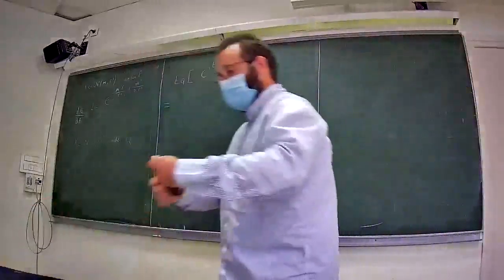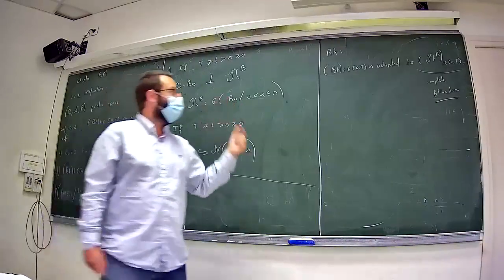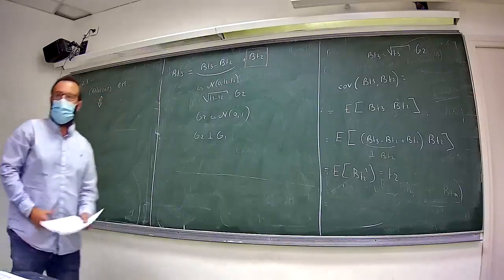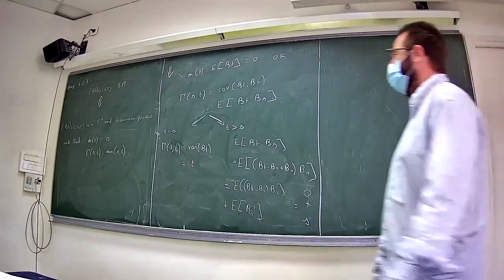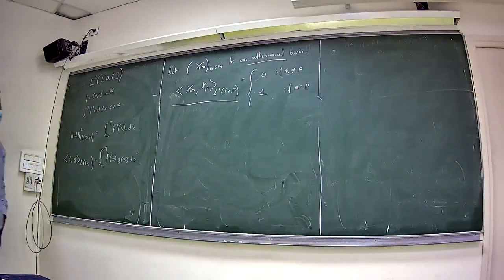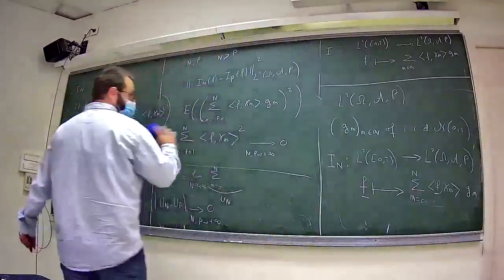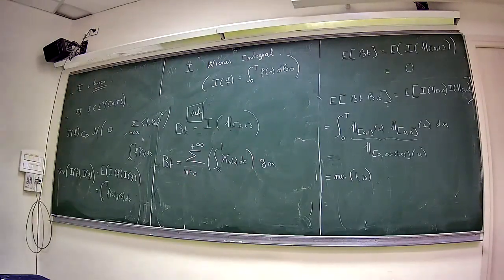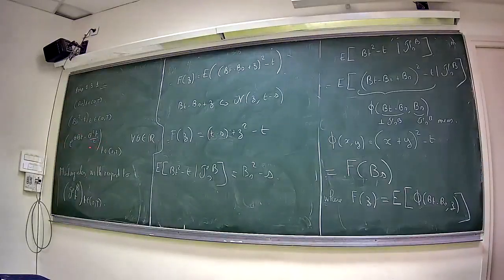Calcul STo 6 (board only)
Brownian motion